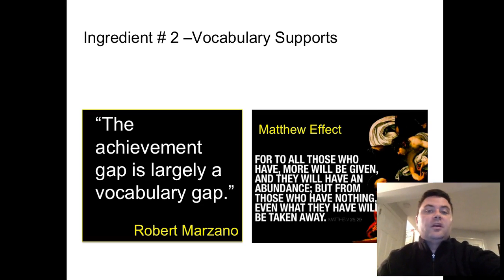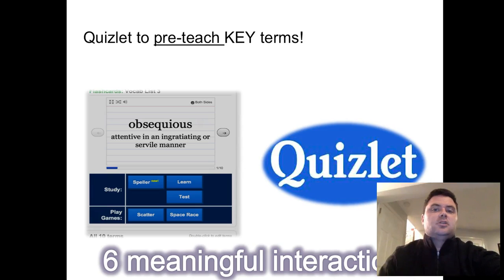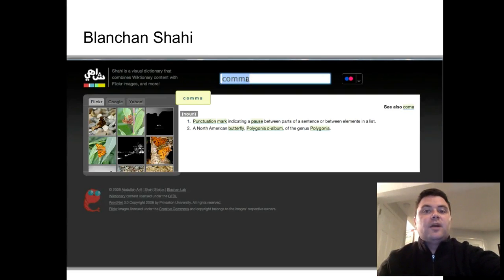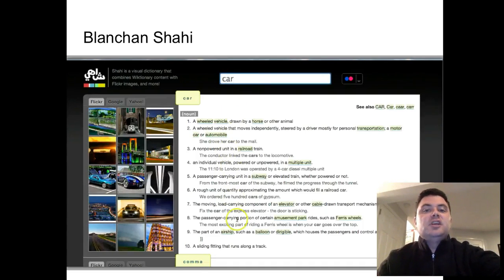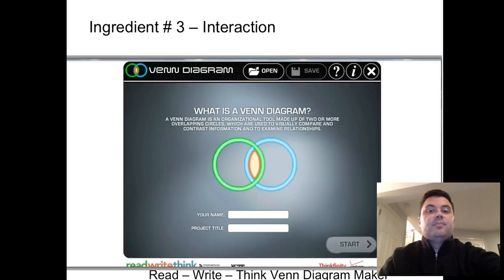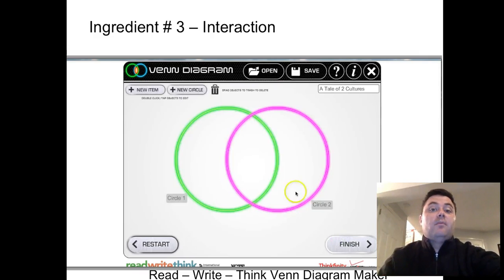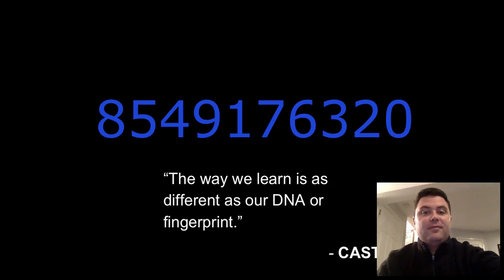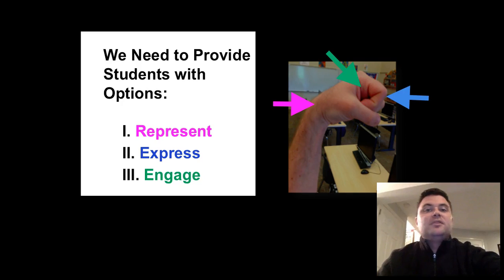Bergman - PBS LearningMedia Digital Innovator